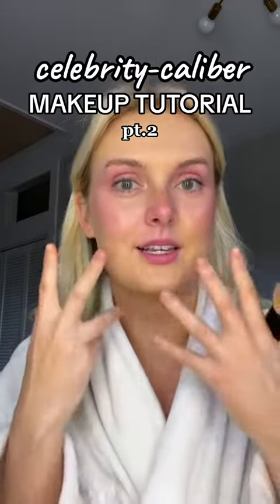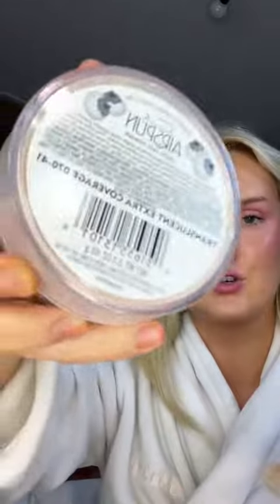Celebrity Makeup Tutorial!!!